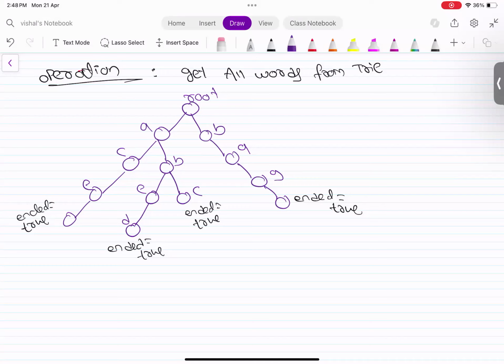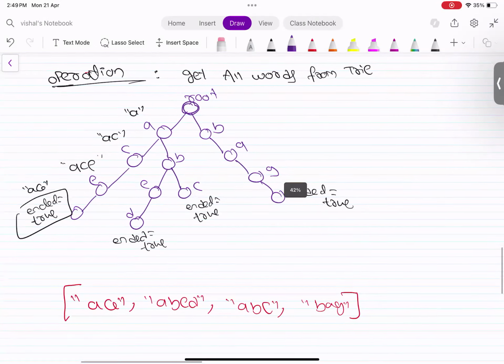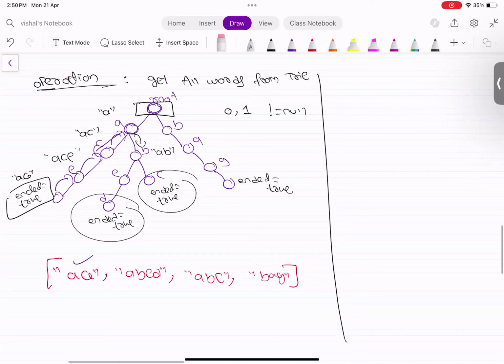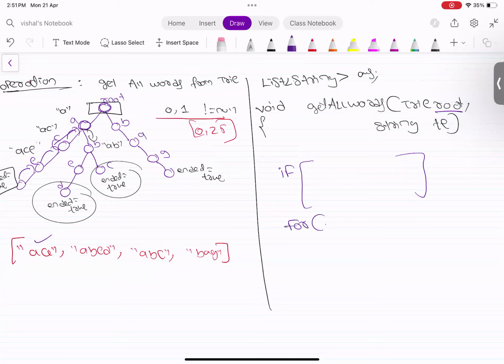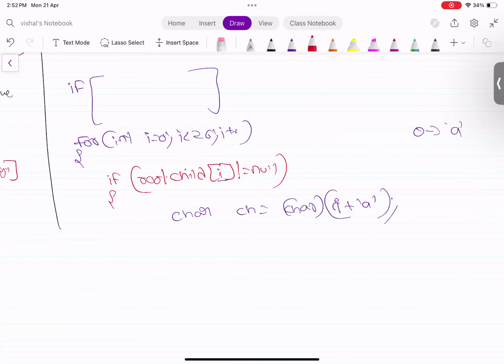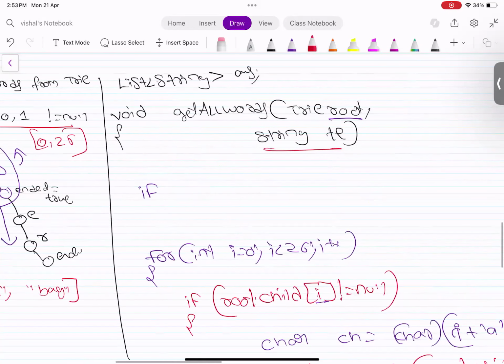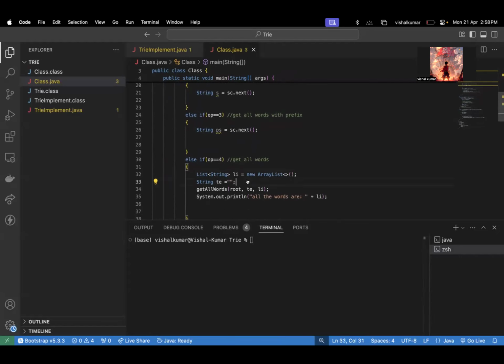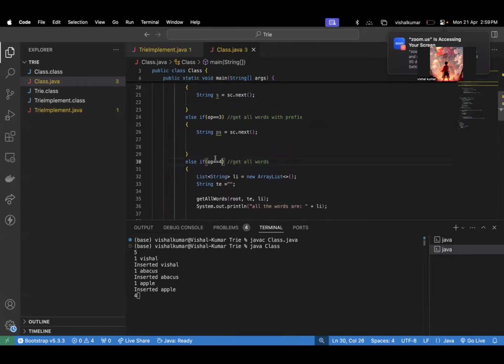4) Trie - Get All Words Operation